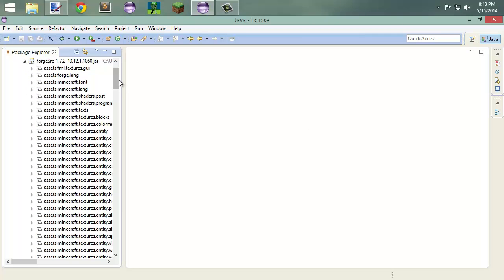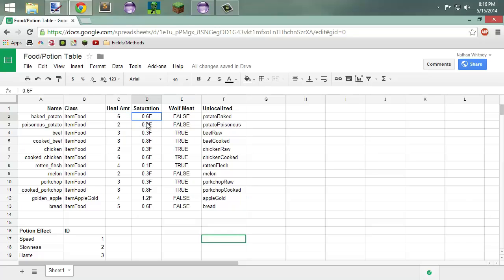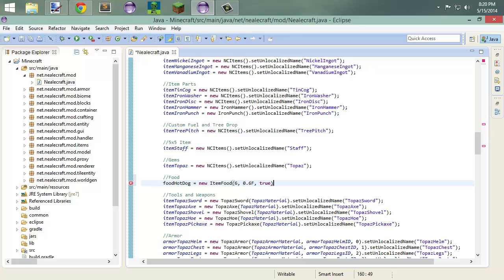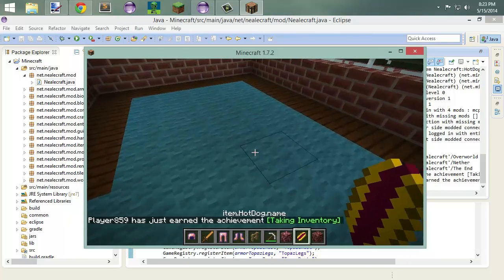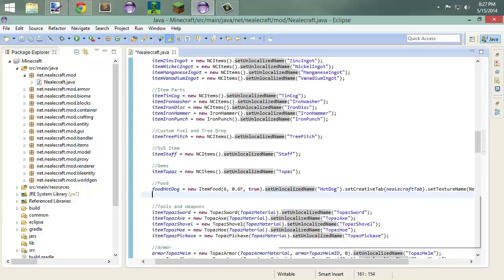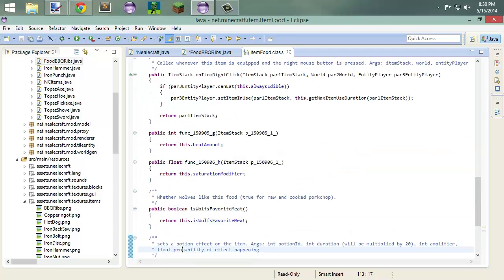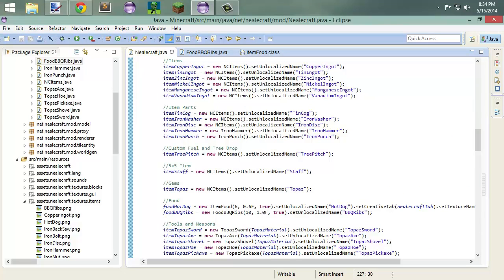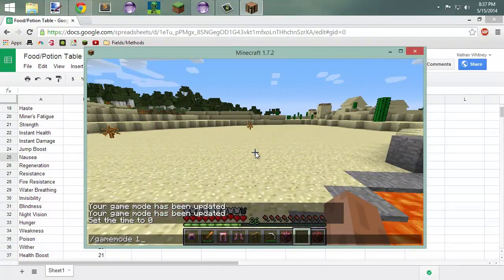Minecraft Modding Tutorial 1.7.2 #25 - Food and Potion Effects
Creating some simple food and some food with potion effects!